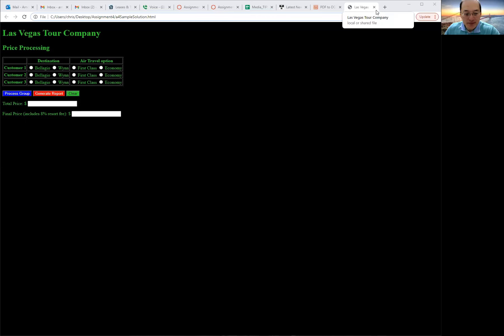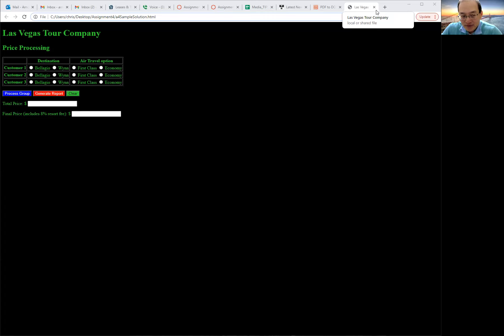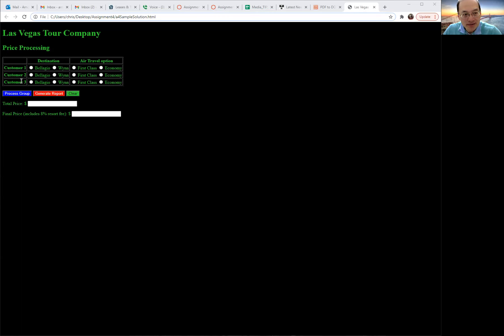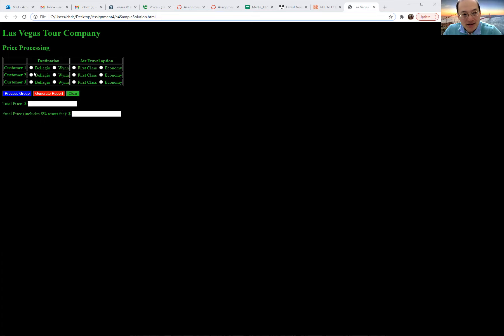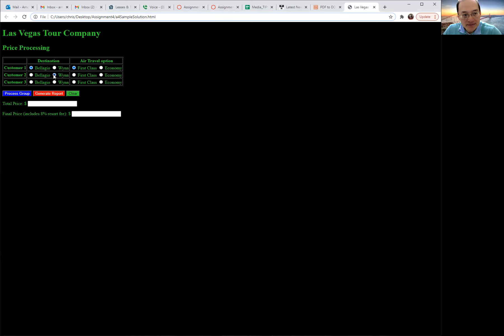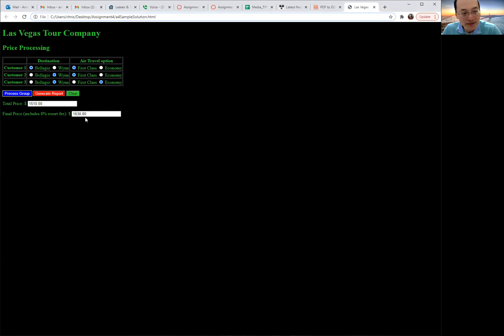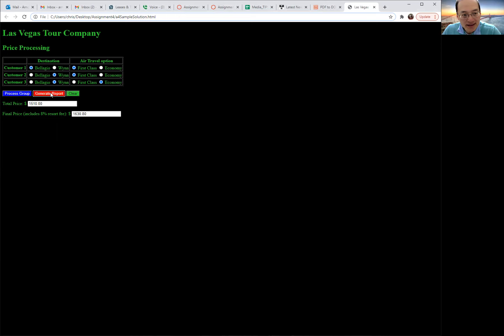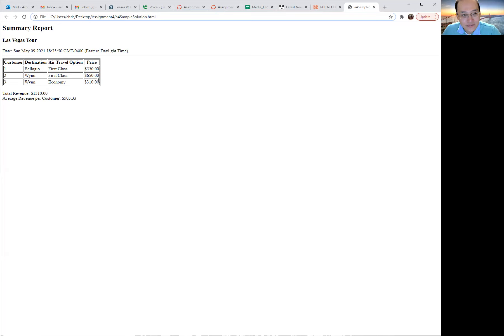CS170 Assignment 4 demo